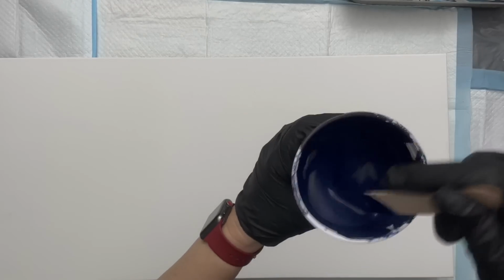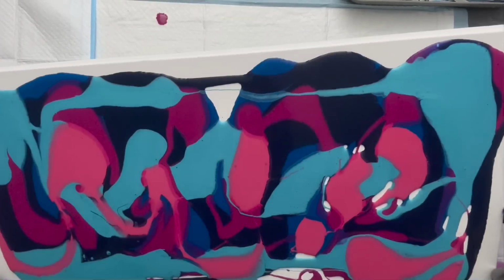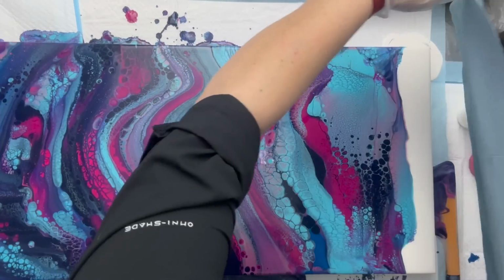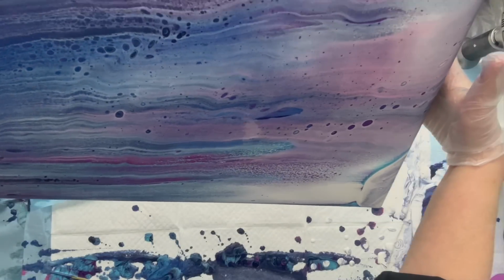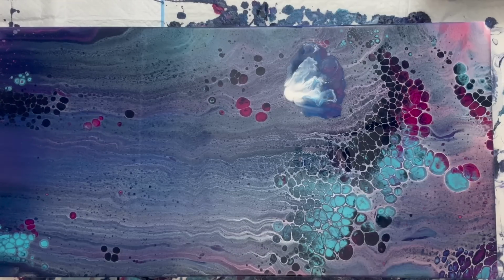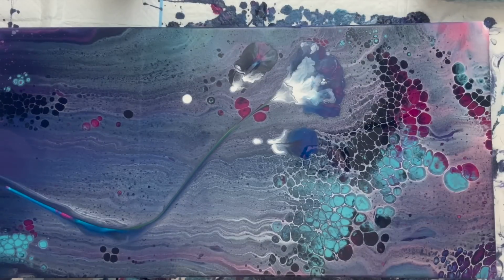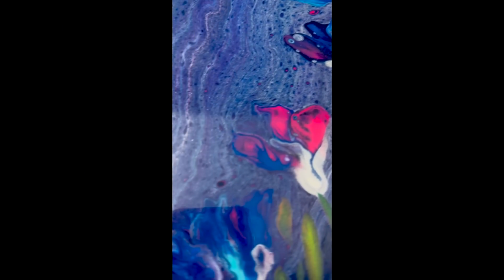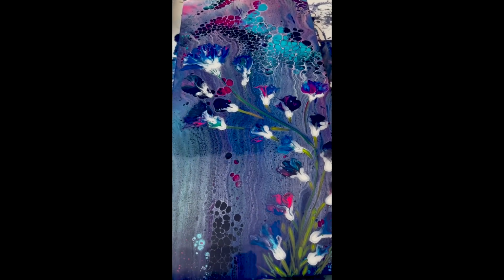118 Flower Pop : Kaleidoscope Swipe Tutorial using straw blown flowers Lori Houston Art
Thank you for joining me at Lori Houston Art, FRIDAY FLOWER POP - I will be posting a Flower Pop every Friday - still working on the time of day to set the post, so please subscribe and hit that notification bell so you do not miss all of these fun videos.
Today, I will take you through my process of an easy step by step way to create my original flower pop.  I will give tips and tricks on how to ensure you get great end results.

 I cannot wait to see those of you I met in July and November NOW again in April - in Seattle. Make sure you check out the Fluid Art Experience website and get signed up for those amazing classes.  I will be assisting Tara, @PiecesofTaraArtistry   again and cannot wait to see her and be a part of her art journey.  Love her to pieces and her class is AMAZING.

Thanks you for tuning in and I appreciate all of you that continue to support me and are following me on this journey.

Please check out the Williamsburg Bazaar in Williamsburg, Virginia where myself and several artist have their artwork on display for purchase.  This shop is amazing, so many different artist styles and this Bazaar has been a blessing to me in my art career, it truly has gotten my art on its starting path - Thank you to Janie and her husband for their kindness and for being such a huge support to all local artists, you both are amazing human beings.

Thanks again, Take Care and till next time.